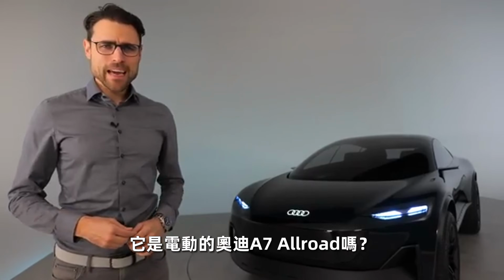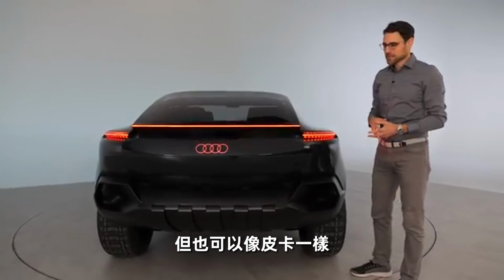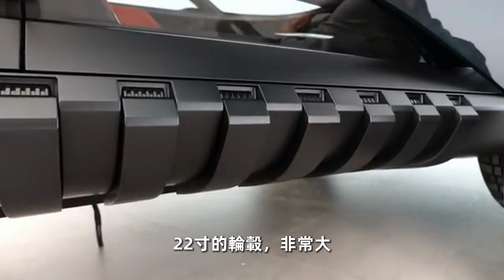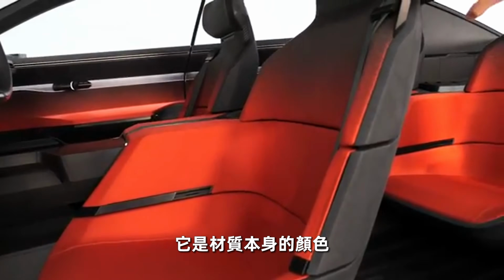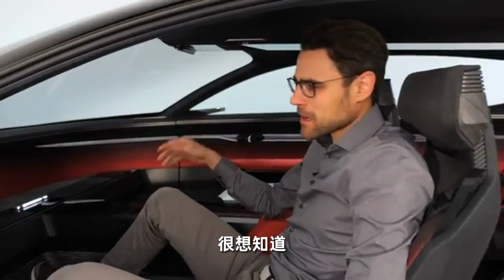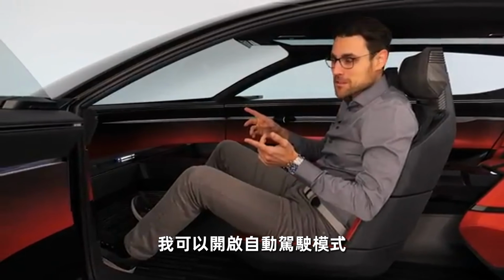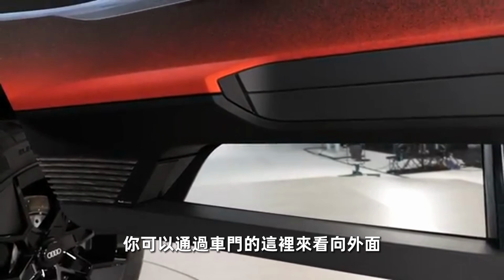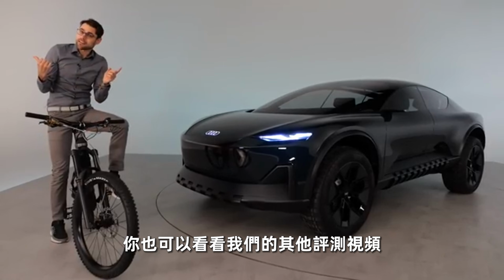搶先體驗奧迪activesphere概念車，太酷了吧！奧迪製造的Cybertruck【車之感深度車評】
這是我們搶先體驗的奧迪概念車，它是A7 Allroad e-tron，還是奧迪生產的Cybertruck？總之，它是奧迪對未來出行方式的新詮釋。